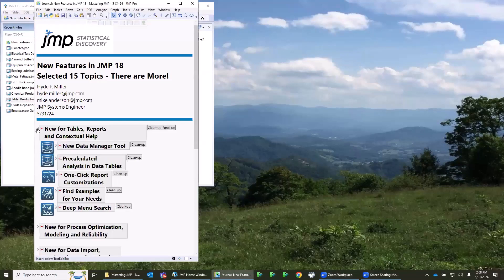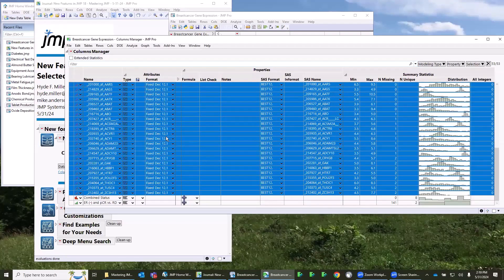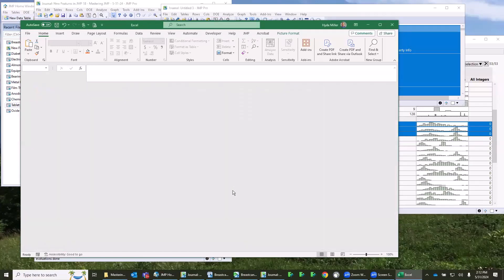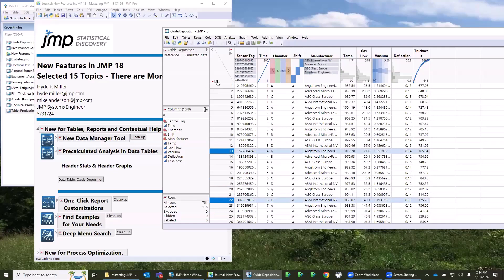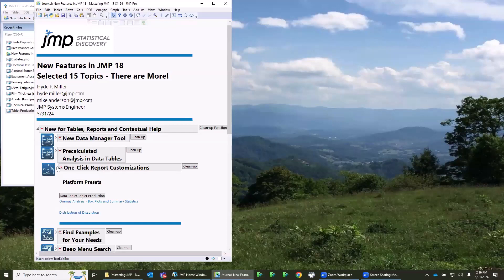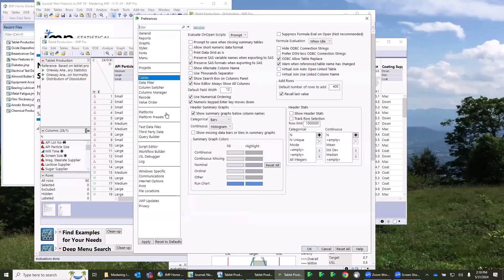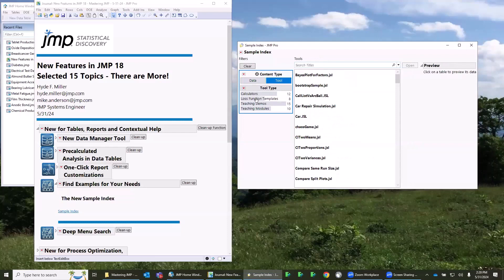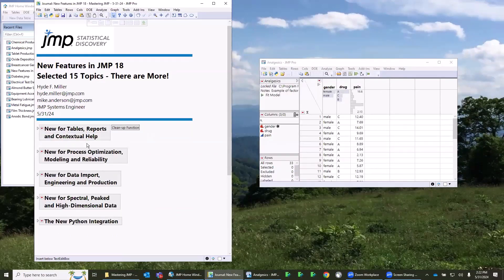(Mastering JMP) New in JMP® 18 and JMP® Pro 18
See a demo f the new JMP 18 and JMP Pro 18 enhancement for tables, reports and contextual help that are useful for all JMP users.

00:00 Data Manager Using Columns Manager – Use Interactive Boxes to Prepare Your Data Interactively. Examine, Sort, Change, Add, Group Data. Launch analyses.
4:45:11 Encapsulated Analyses  and Precalculated Statistics and Graphs in Column Headings – View and Customize Statistics Shown on Table
7:39:07 One-Click Report Customizations -  Use Automatic, Editable and Sharable Platform Presets
10:38 Sample Index - Interactively Find Data and Sample Analyses, Including by Subject Area
12:21:14 Deep Menu Search – Search for Options Including Those Included in Lower- Level Menus